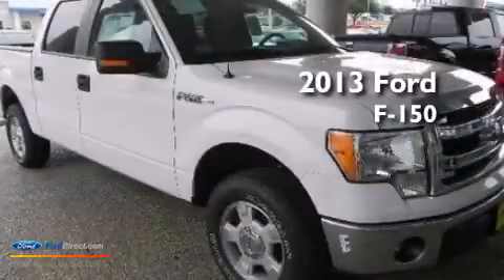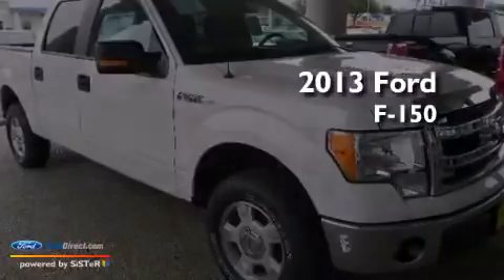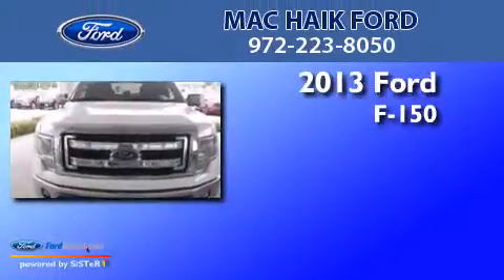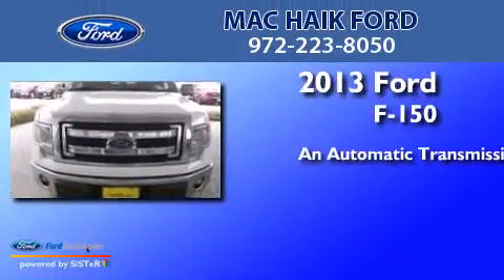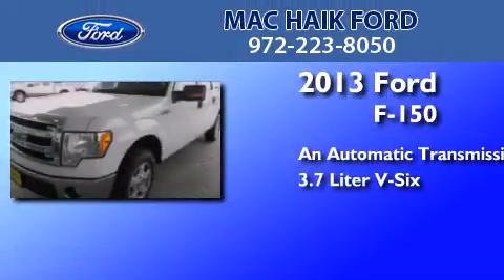2013 Ford F-150 DeSoto TX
We are proud to present this 2013 Ford F-150 . We have been honored to serve the DeSoto TX area , we promise that your experience at our dealership will exceed your expectations ! Year : 2013 Make : Ford Model : F-150 Engine : 3.7L V6 24V MPFI DOHC Trans .